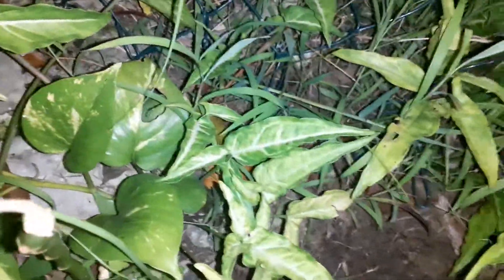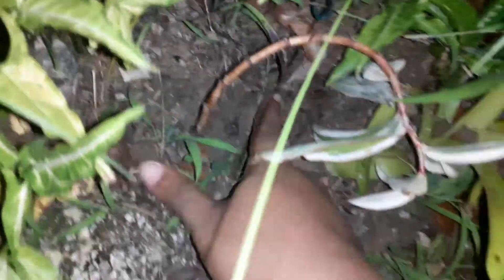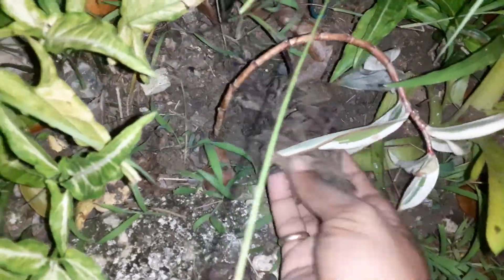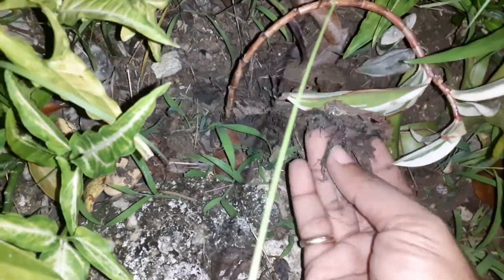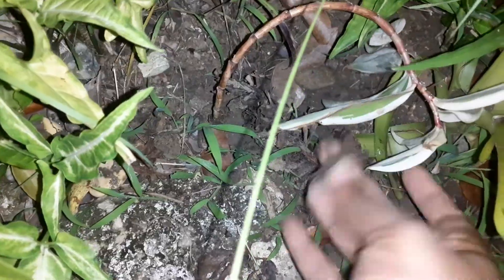Gardening Vlog: Planting White & Green Crepe-Ginger From Cuttings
Gardening Vlog: Planting A Green & White Crepe-Ginger From Cuttings